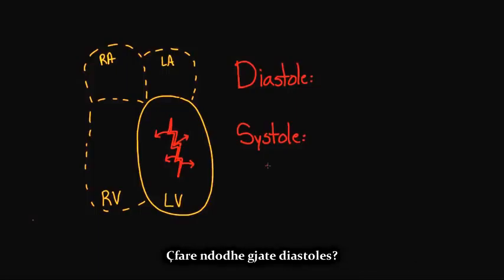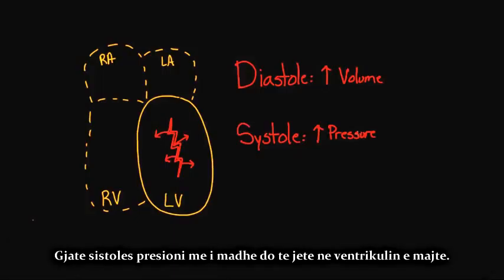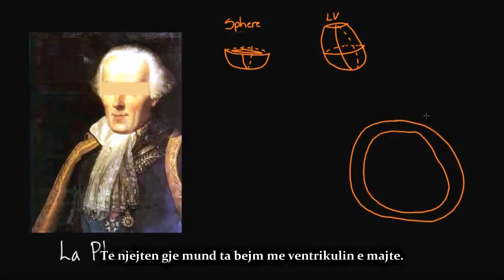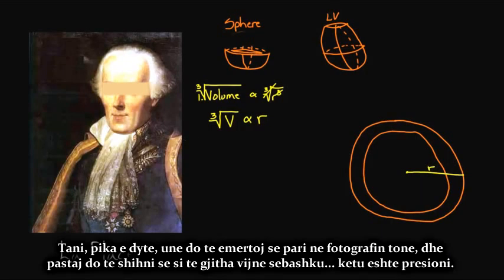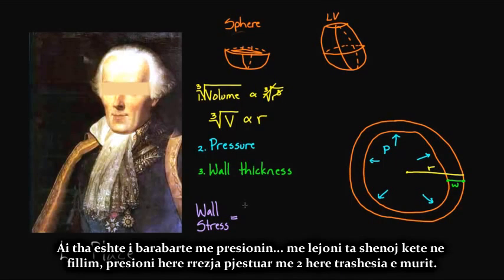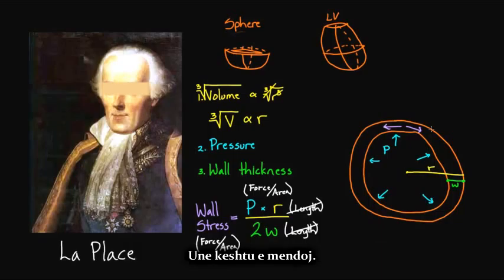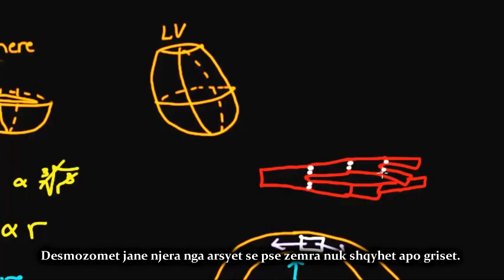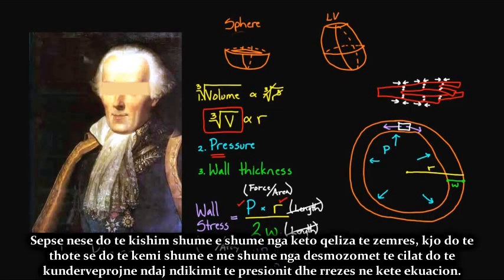Pse nuk shqyhet apo griset zemra, 7